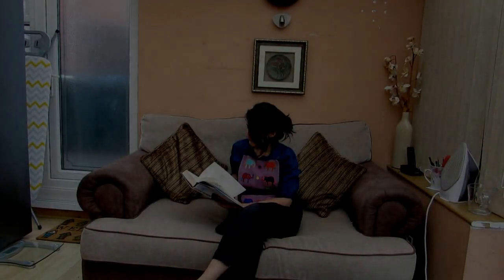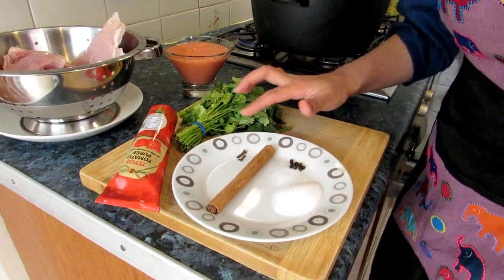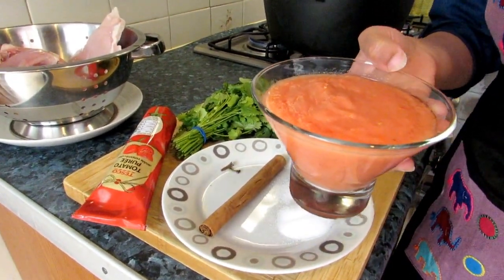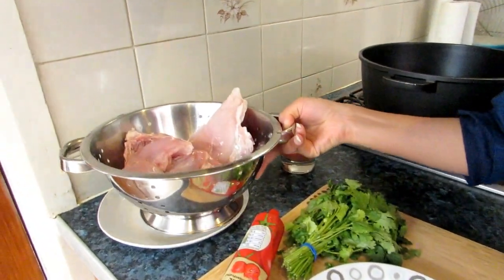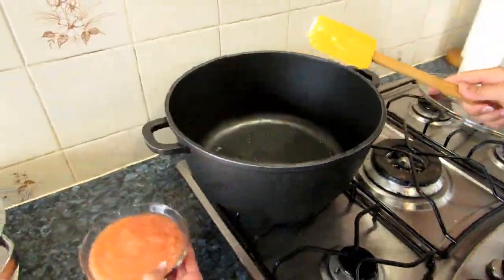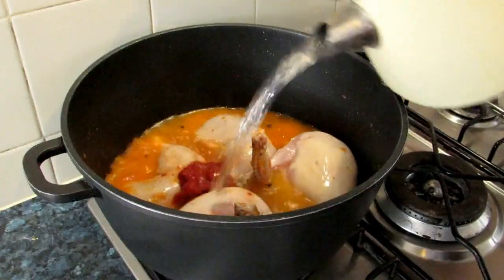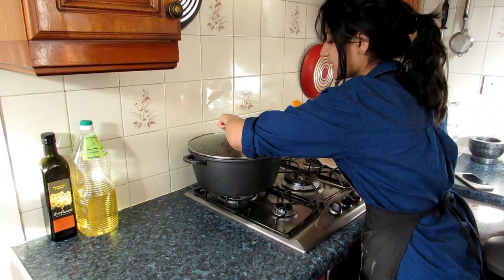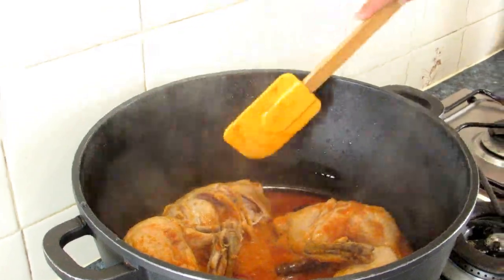Yummiest chicken ever cooked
An effortless recipe for a non-spicy but flavourful chicken dish.